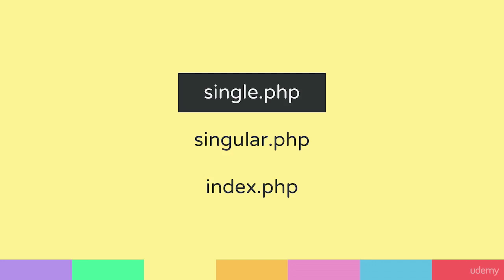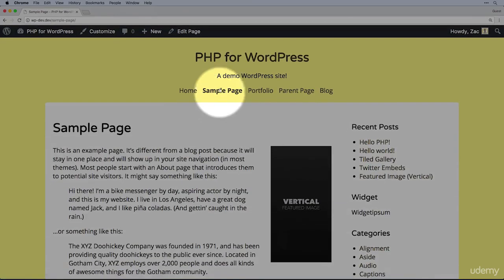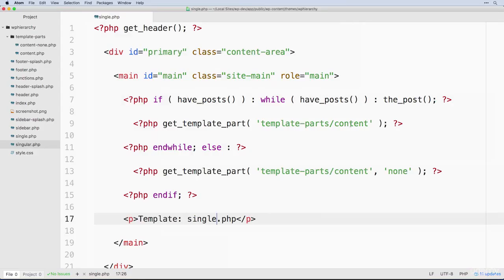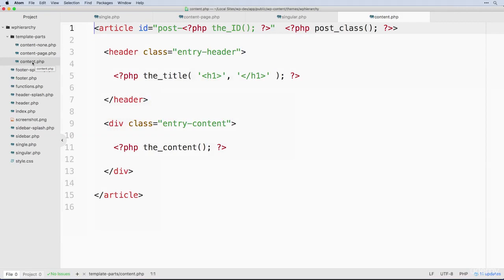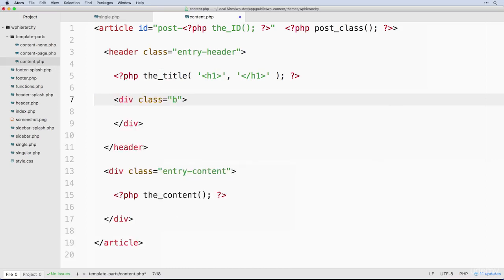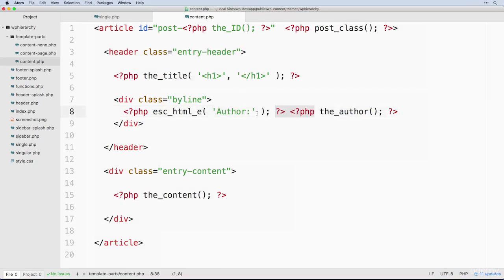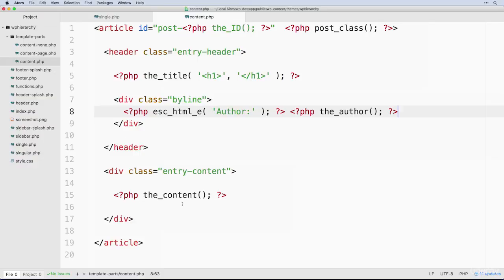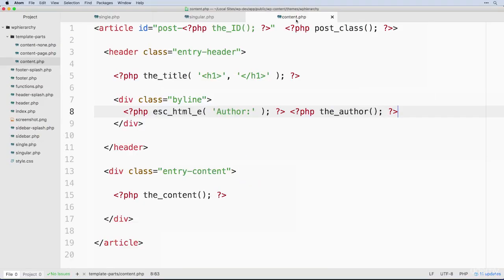WP Dev Themes and Plugins (46-50)(3)